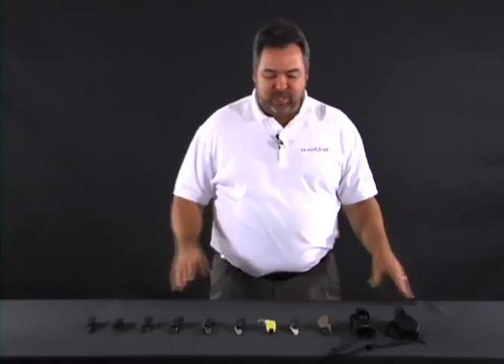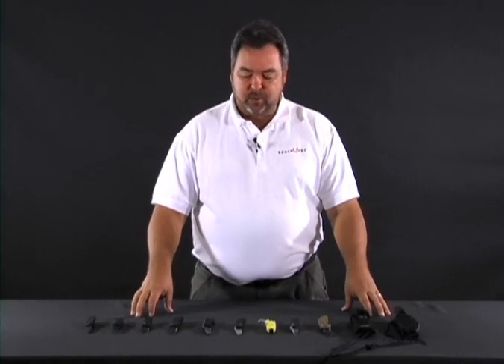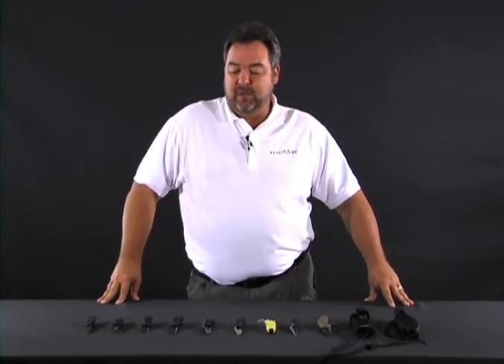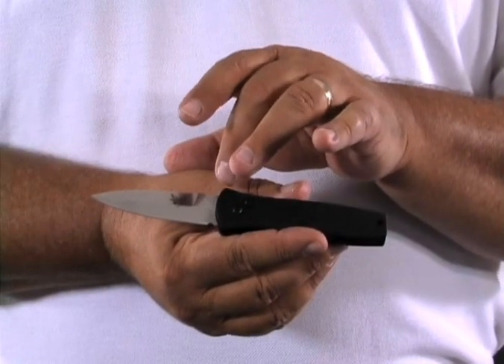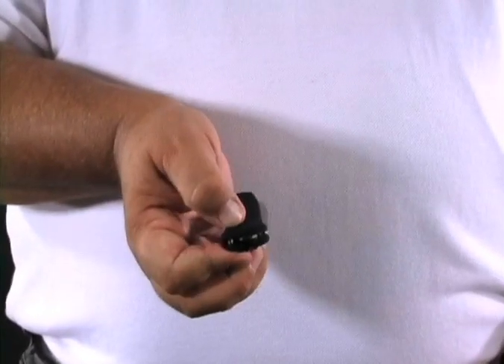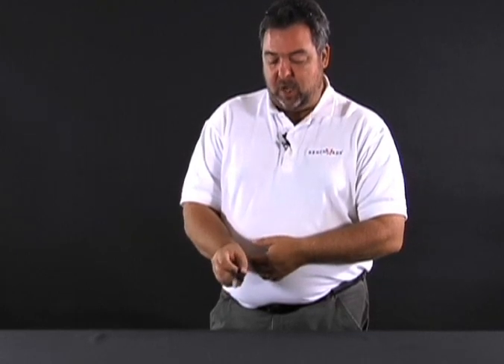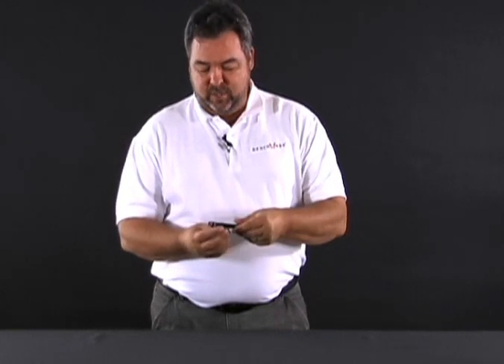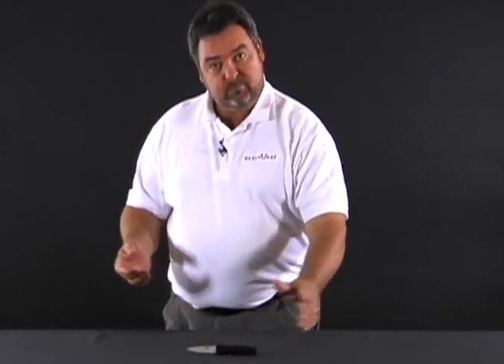Benchmade Pardue Kinfe by U.S. Cavalry